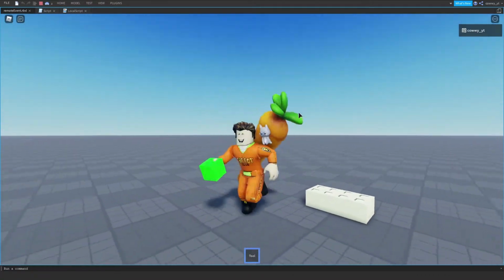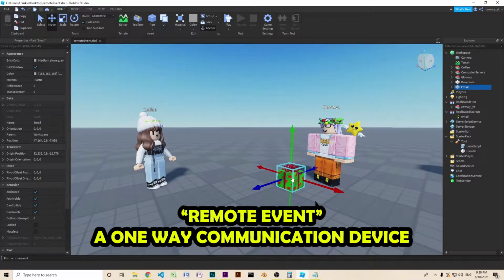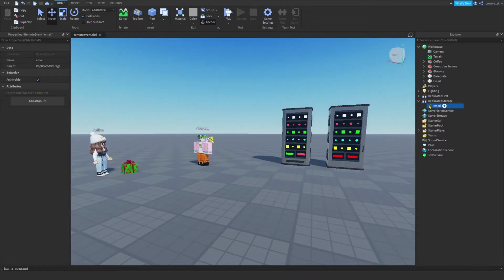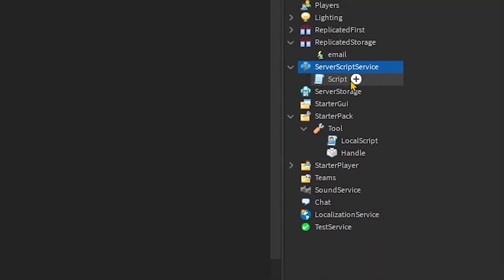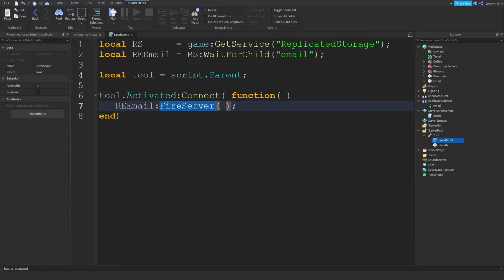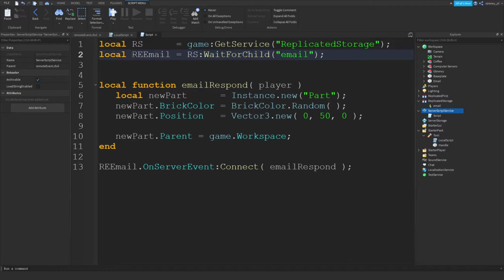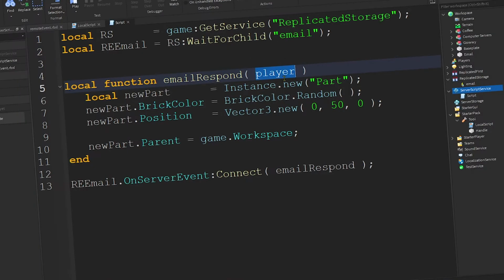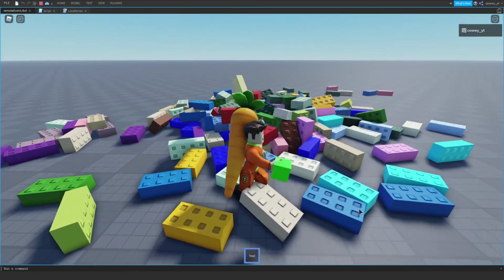Roblox Studio Tutorial | How to use Remote Event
In this video you will learn about Remote Event to send information from local to the server.